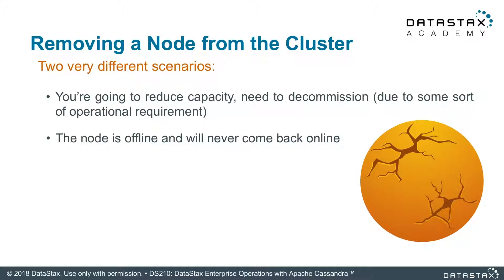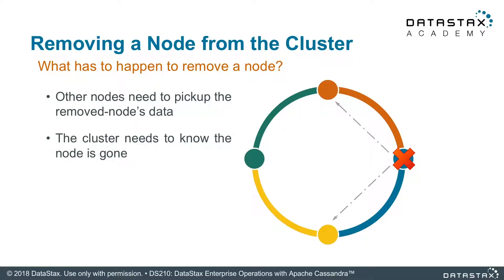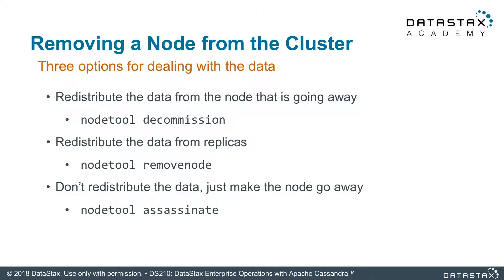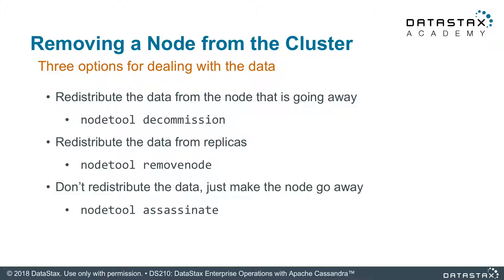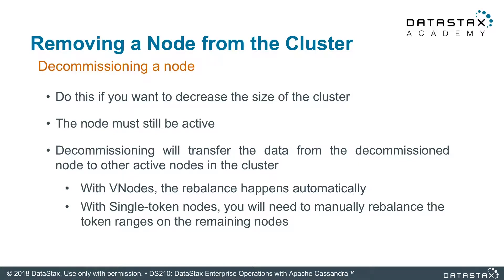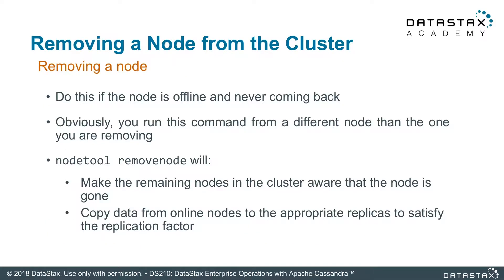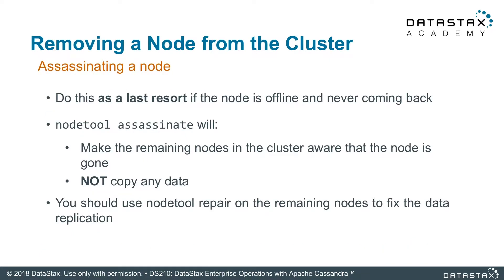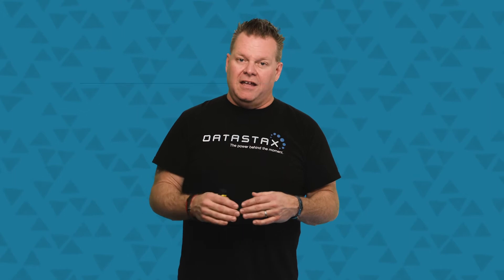DS210.13 Removing a Node | Operations with Apache Cassandra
DS210.13 REMOVING A NODE
When would you ever need to remove a node from a running Apache Cassandra cluster? In this unit, we dicuss why and how you would go about it.